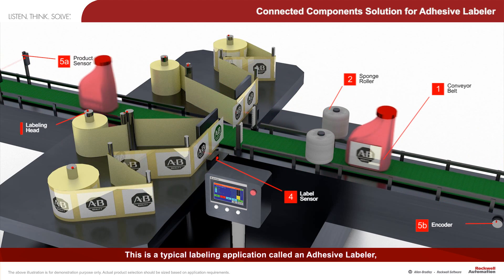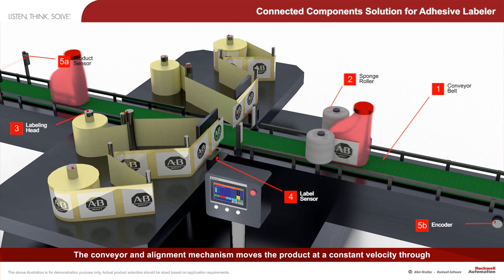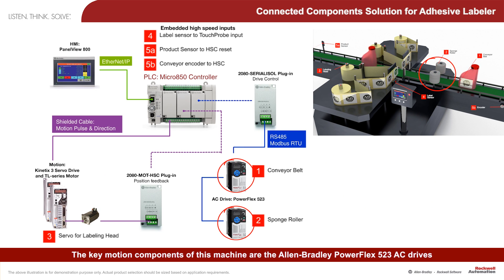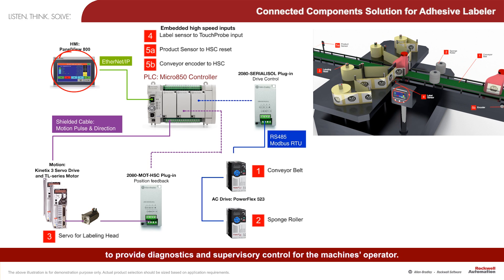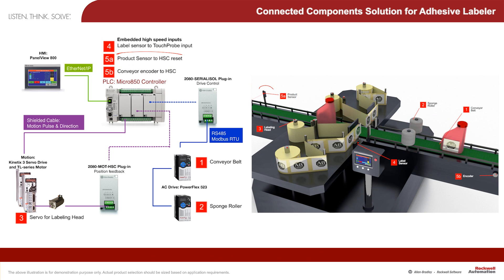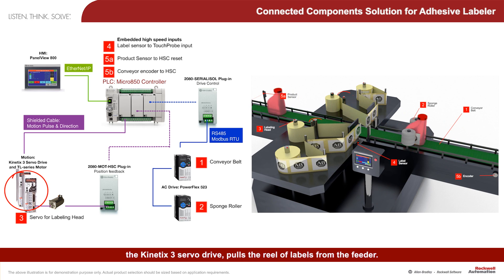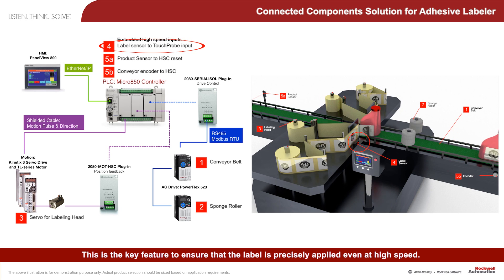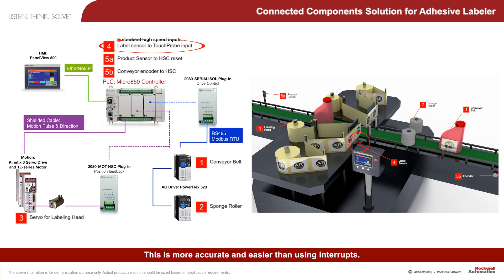Connected Components Solution for Adhesive Labeler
The animation includes audio explaining how Micro800 controller can be applied on industrial applications such as adhesive labeling machine. For more information on the Micro850 controller featured in the animation,